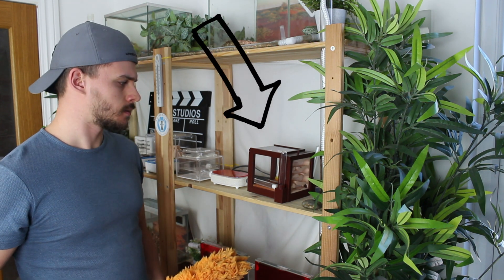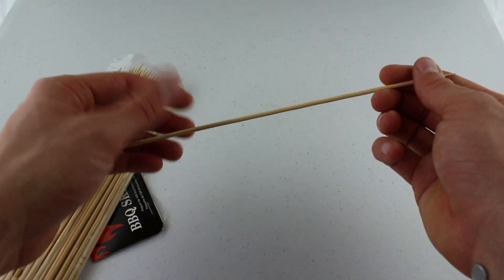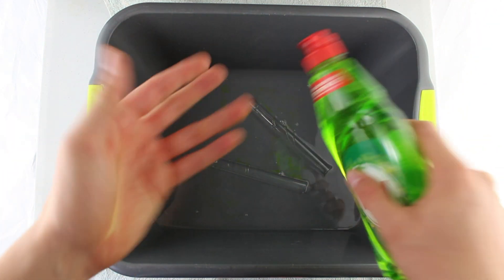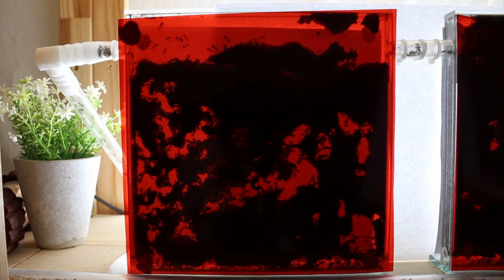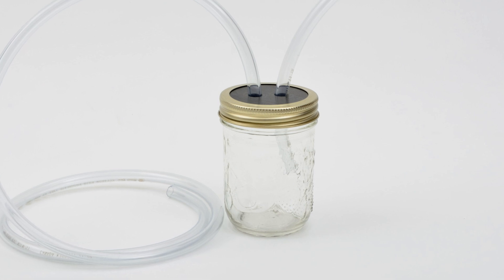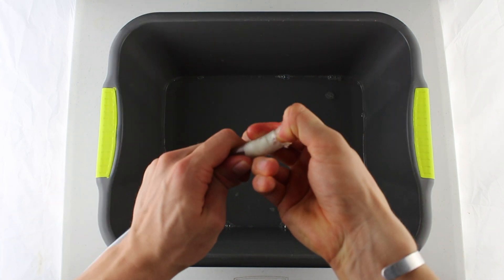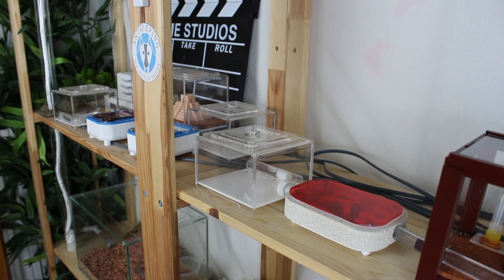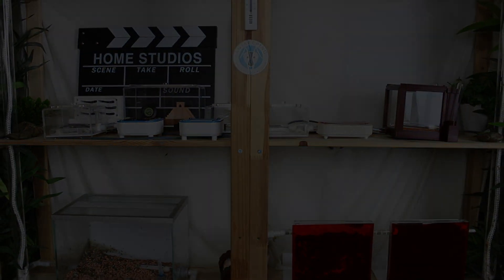How to Clean an Ant Colony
Hey Guys! This video is the ultimate Ant Cleaning tutorial! We cover everything like: Cleaning out test tubes, foraging areas, nests, tubing, you name it! Even if you are an expert ant keeper, I highly recommend watching this video! A lot of time, research & effort was put into making it as educational as possible (for all levels of ant keepers), so I hope you enjoy!

If you want to catch up on all the episodes of "The Basics of Ant Keeping",

Thumbnail Credit to:

Michal Kukla

Music Credit to:

Scott Holmes - Green Fields
Scott Holmes - Summer Fun
Scott Holmes - Corporate Advertisement
JBlanked - Roy

00:00 Introduction
00:47 Cleaning Test Tubes
03:40 Cleaning Foraging Areas & Nests
05:59 Cleaning Tubing
07:38 Extra Cleaning Tips
07:57 Changing Substrate
08:16 Timing
08:24 Timing - Maintenance Cleaning
08:38 Timing - Setup Cleaning
08:48 Timing - Test Tube Cleaning
09:05 Signing Off
09:42 Outro